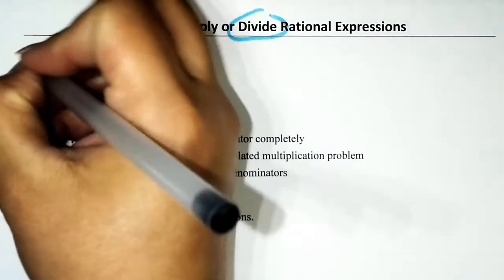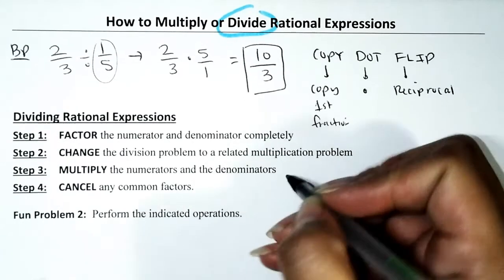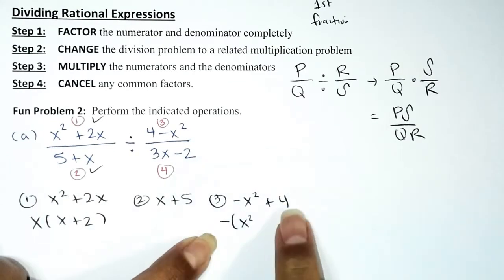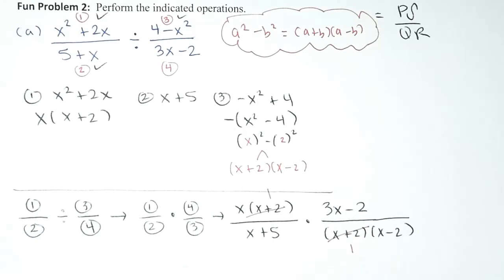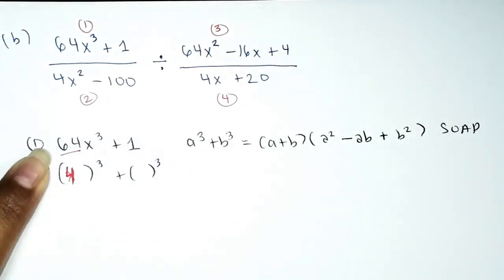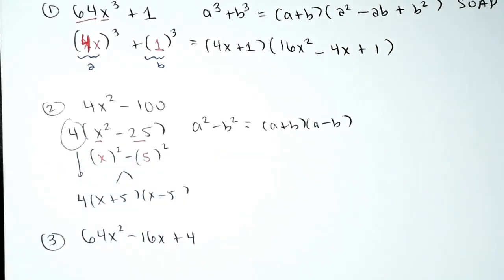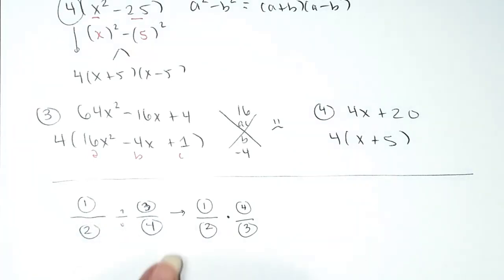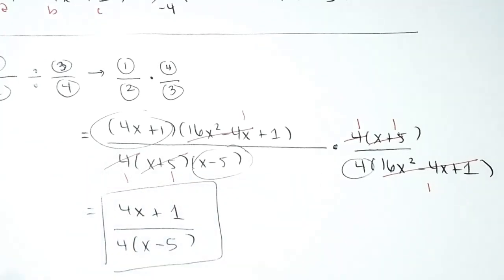How to Divide Rational Expressions